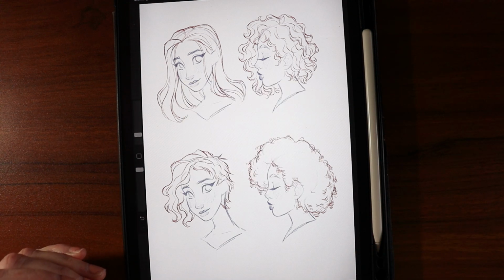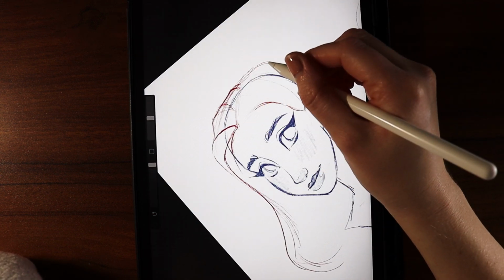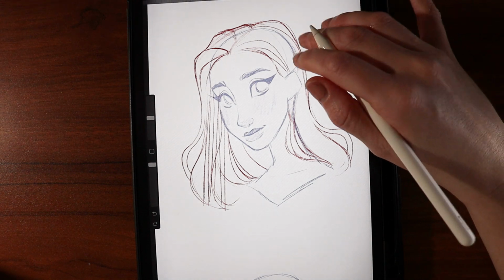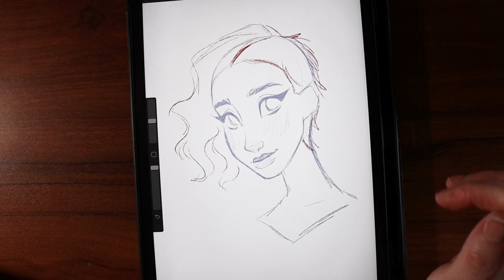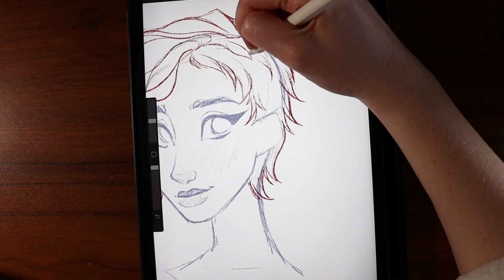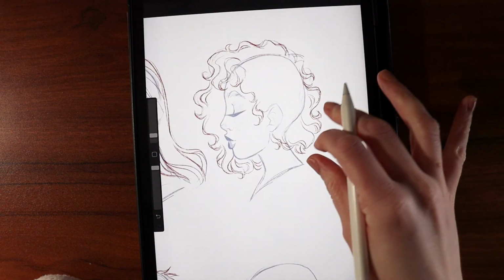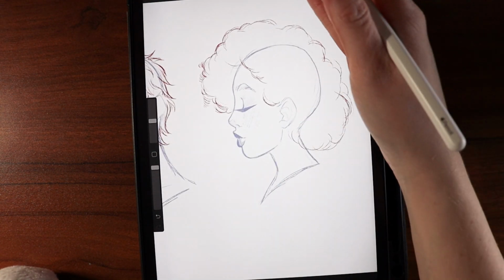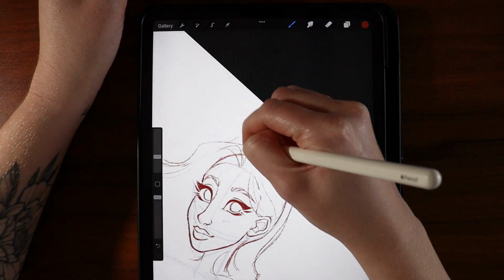A-Z Character Creation: PART THREE: How I Draw HAIR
Procreate Brushes Used:
6b Pencil